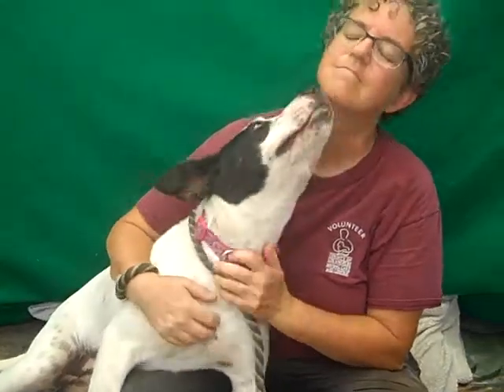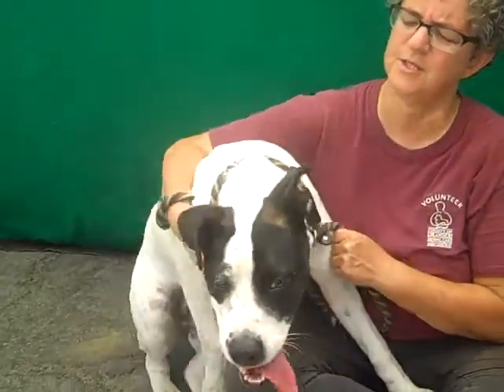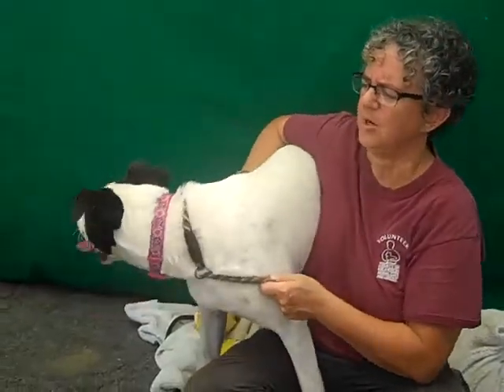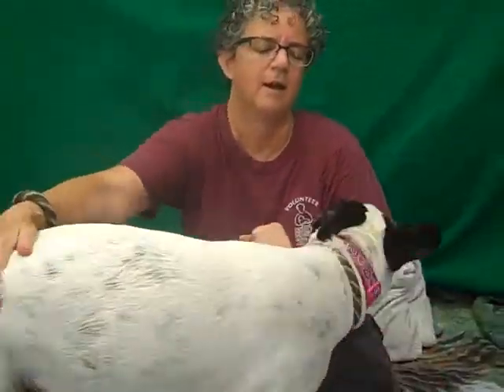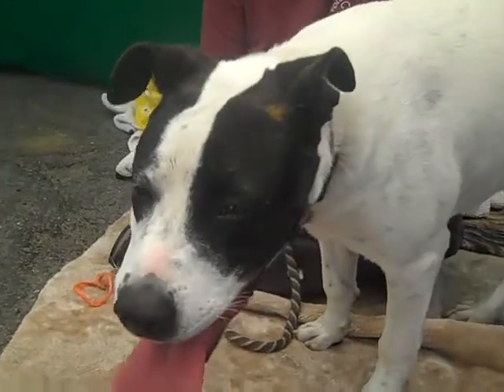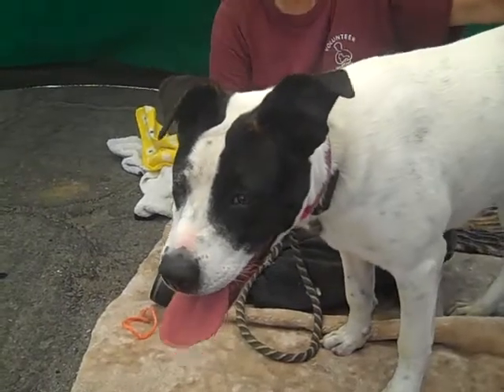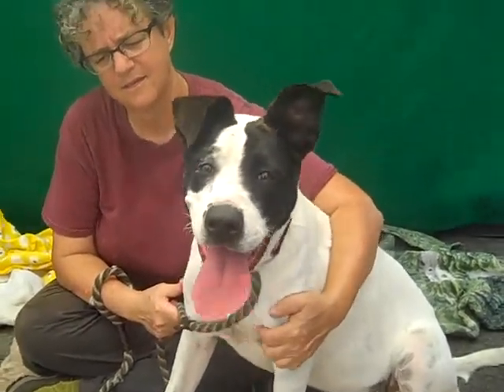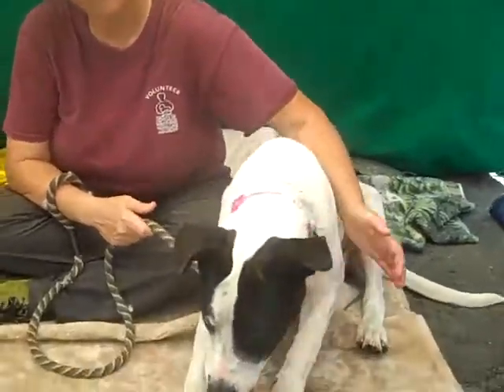A5104321 Lola | Labrador Retriever Mix Puppy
A5104321 Lola is a loving and kissy 8-month-old white-and-black female Labrador Retriever mix puppy whose owner moved and decided to leave her at the Baldwin Park Animal Care Center on August 24th. Weighing 53 lbs, this baby has a pleasant puppy energy and a happy, playful, and bouncy demeanor. This smart girl already knows how to sit on command and has a good understanding of how to walk on leash (needing only a bit more training will be a perfect walking companion). With her smarts and her eagerness to please, she is sure to master her puppy basics, socialization, and other training. Lola is non-reactive with other dogs and will be a great addition to an active household where she would make a great hiking or jogging buddy, while also being a treasured indoor companion and family member.